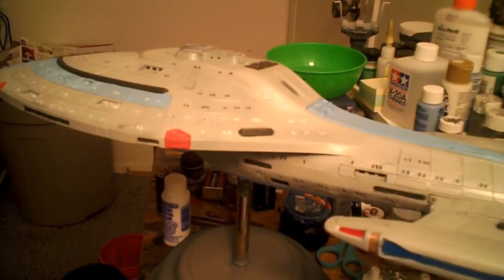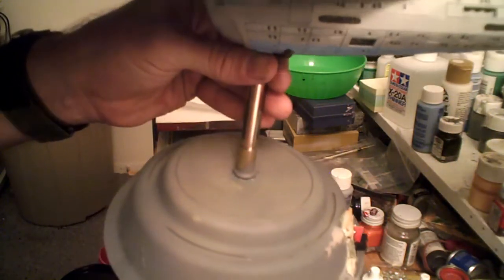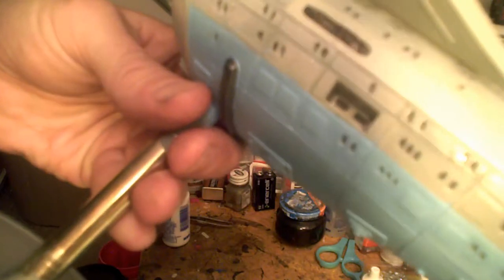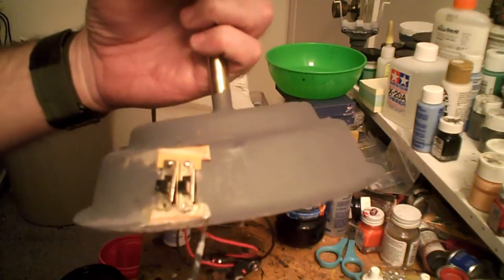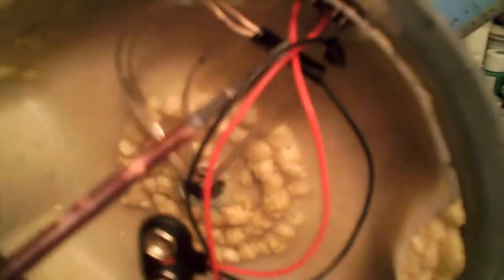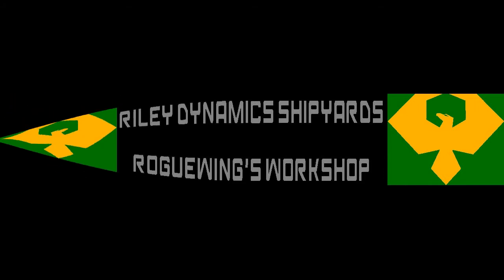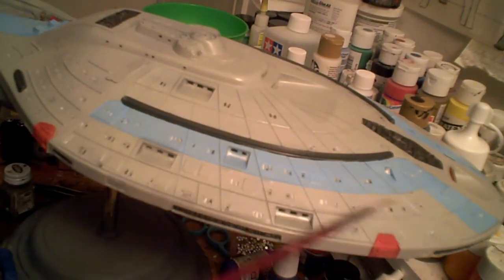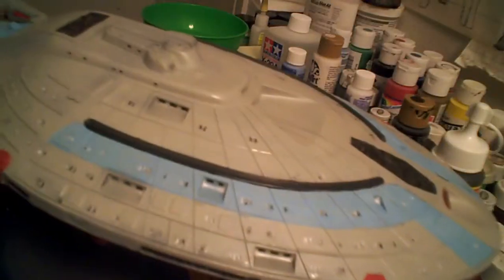Intrepid Class-USS Odysseus NCC-1978-A-Part 15-Finale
Like the title says, this is it. The build is finished.
I want to thank you all for following along.

Music is Voyager theme by Jay Chattaway